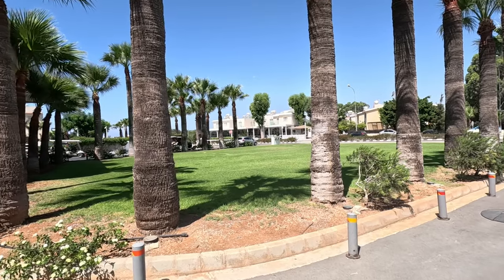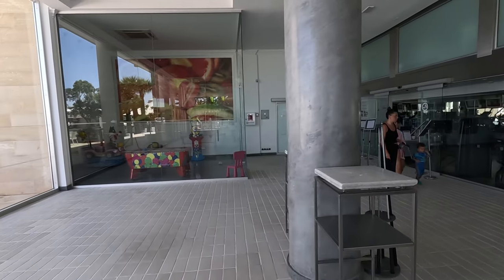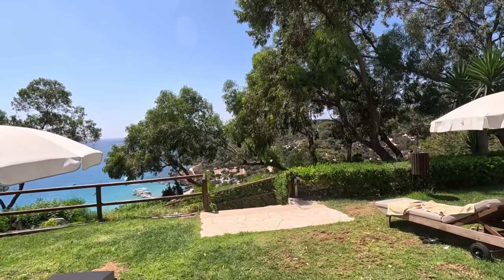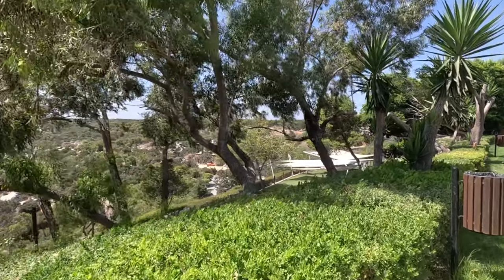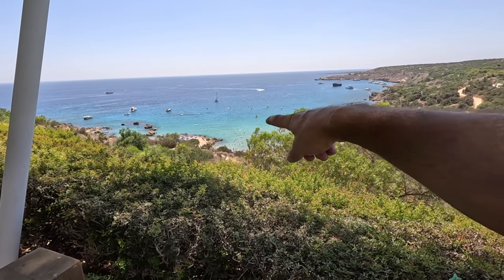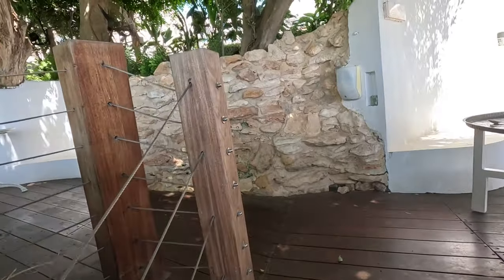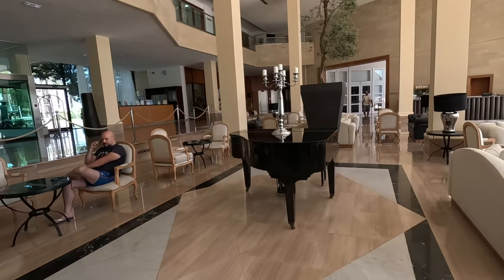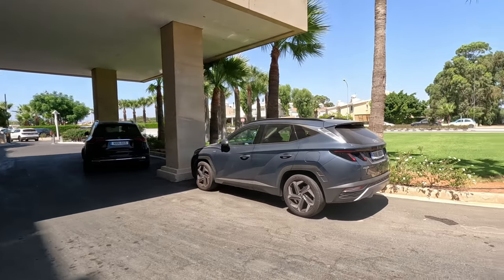Grecian Park Hotel, Protaras Cyprus - A Tour around.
Join George Cyprus Insight for a tour around Grecian Park Hotel, Protaras Cyprus.

Experience the beauty of Protaras Cyprus at the Grecian Park Hotel. This luxury hotel is located in the picturesque town of Protaras, close to the beaches and the famous Blue Lagoon. In this video, we'll take you on a tour of the hotel and show you some of the amazing features that make it so special.

If you're looking for a luxurious stay in Protaras Cyprus, look no further than the Grecian Park Hotel! This hotel has all the features you'll need to enjoy your trip, from pools and gardens to a superb spa and impressive facilities. Book your trip to Protaras today and experience paradise in style!

Instergram cyprusinsight.